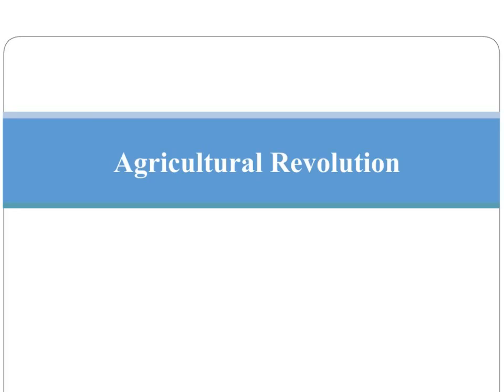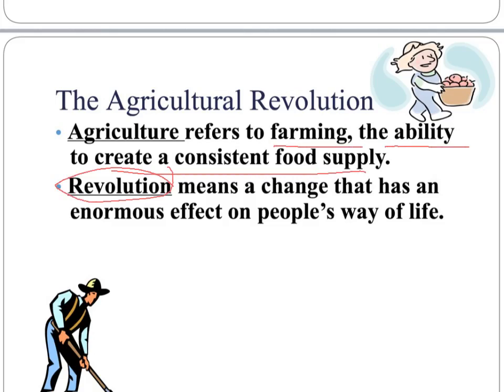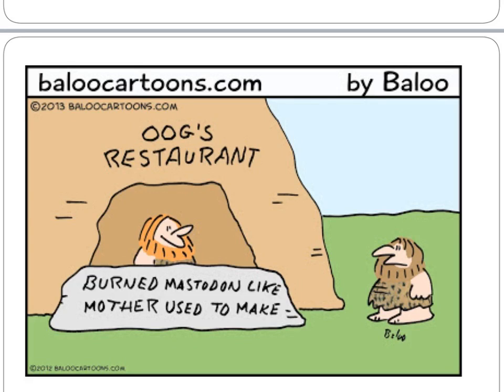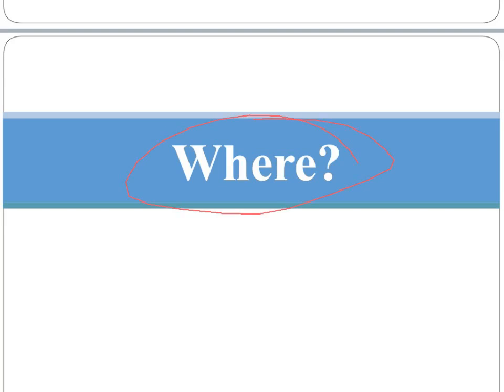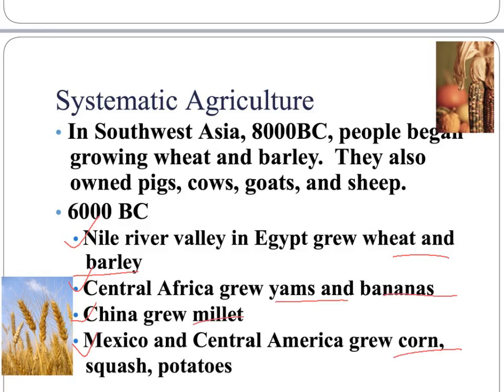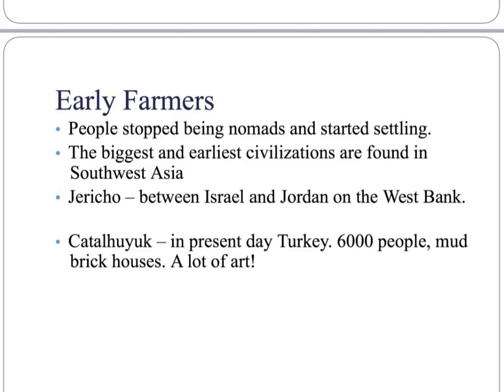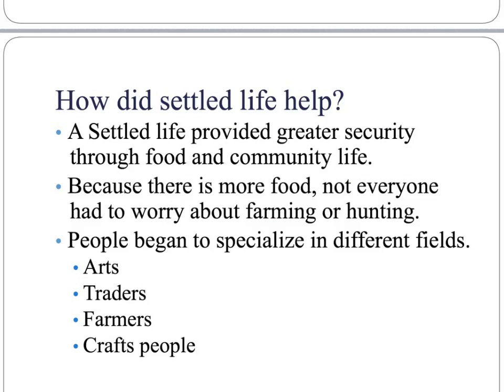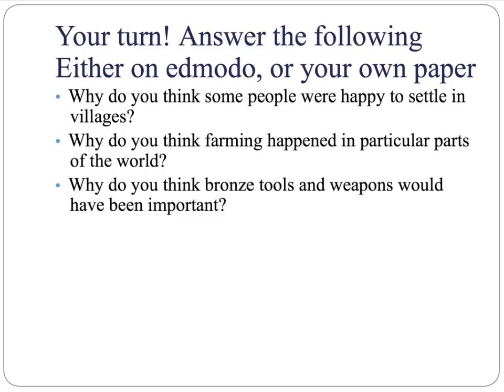agricultural revolution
Students will learn about the agricultural revolutions impact in prehistory.  Image credits in the slides